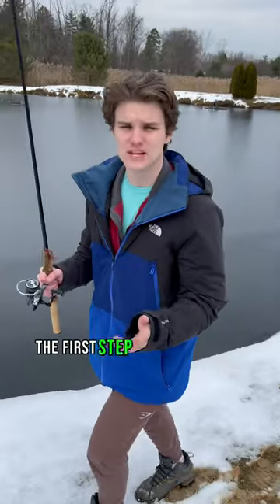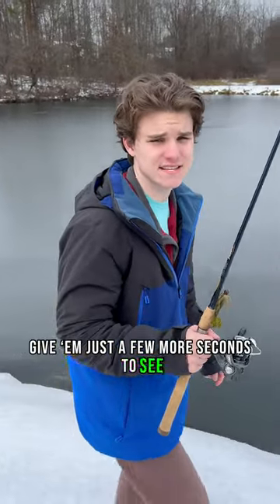WHAT To Do When Fish Are NOT BITING? 🎣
What to do when fish are not biting. Every fisherman who likes fishing for fish should follow our fishing tips tricks hacks secrets and how to fishing video tutorials for viral reaction first time watching reels and YouTube shorts feed trending shorts viral shorts and fishing shorts in pristine nature no chat gpt or ai.